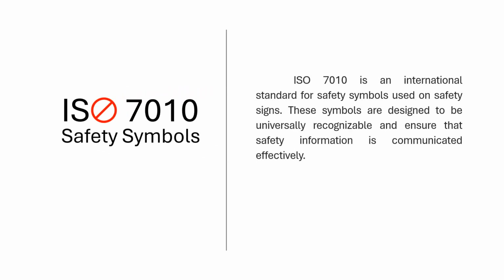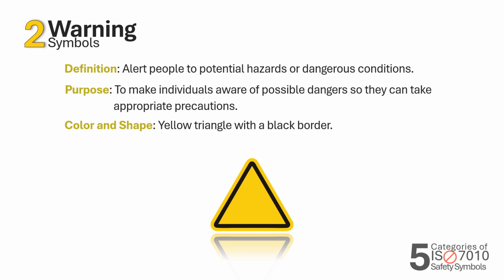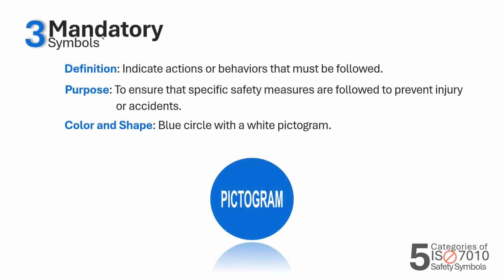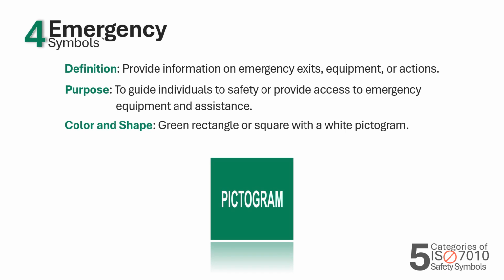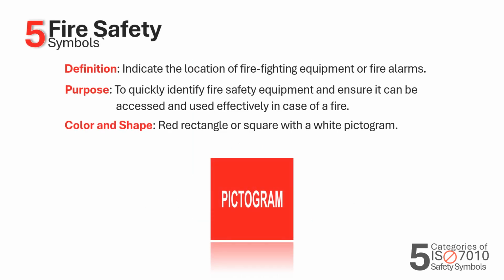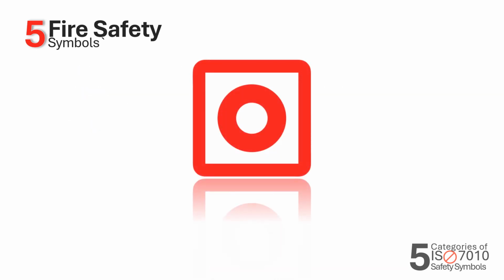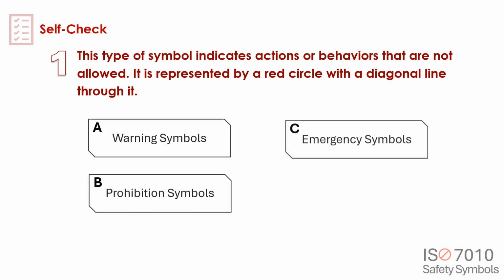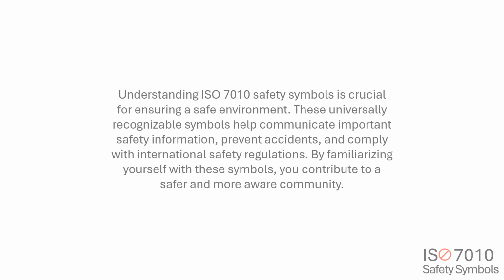03 - ISO 7010 SAFETY SYMBOLS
ISO 7010 SAFETY SYMBOLS
PROBIHITION SYMBOLS
WARNING SYMBOLS
EMERGENCY SYMBOLS
MANDATORY SYMBOLS
FIRE SAFETY SYMBOLS